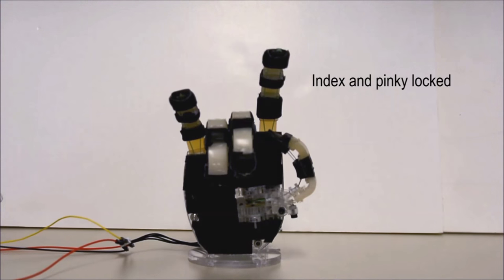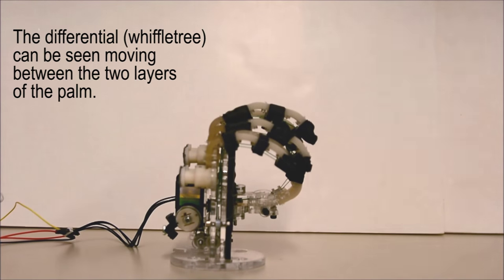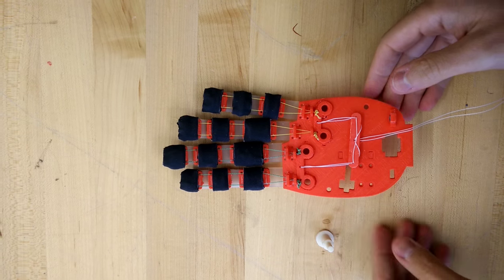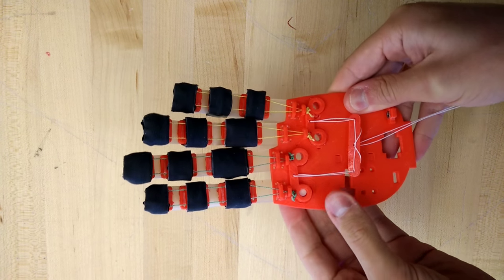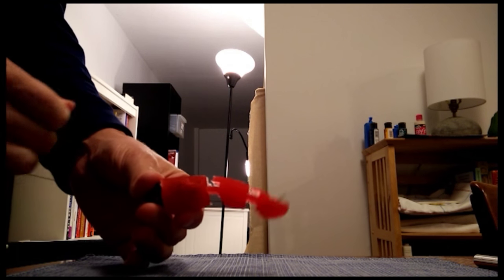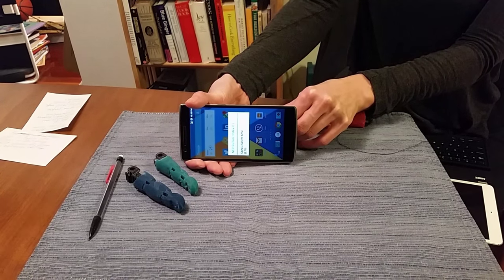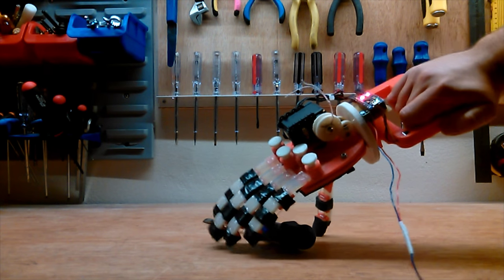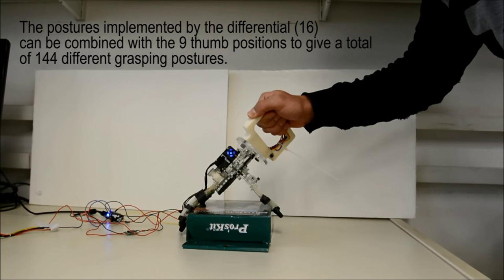OpenBionics Affordable Prosthetic Hands - 2015 Hackaday Prize Finals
An overview of the OpenBionics project for the 2015 Hackaday Prize Finals. More details can be found in and in